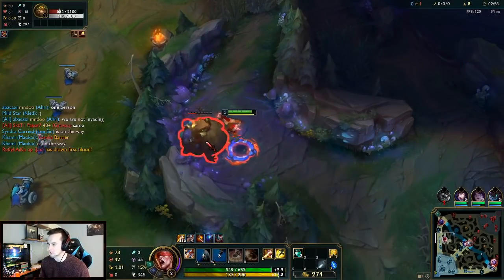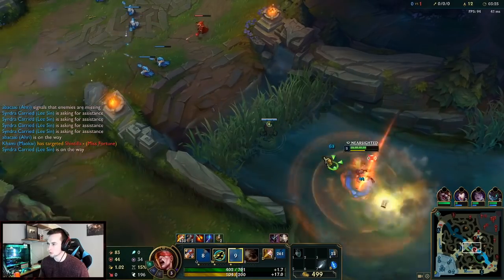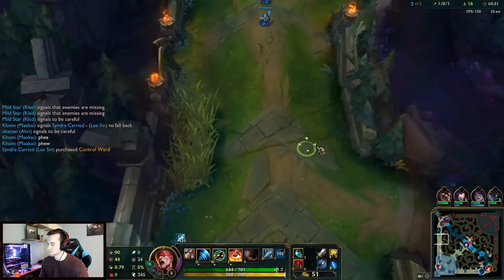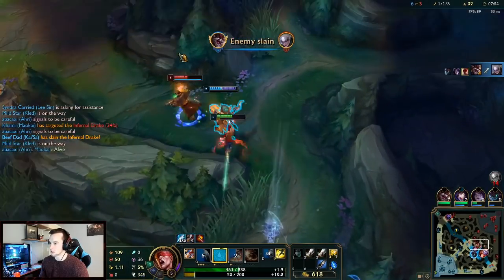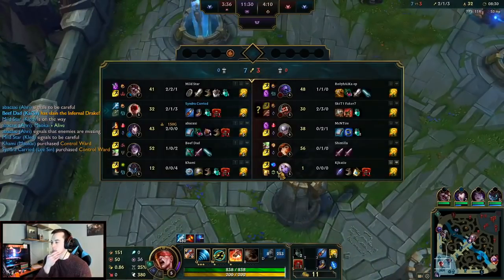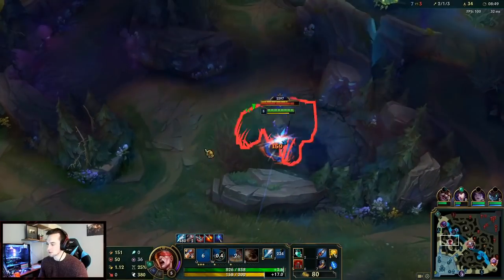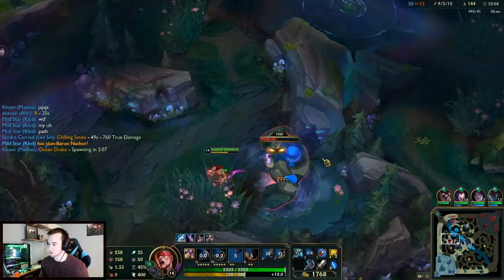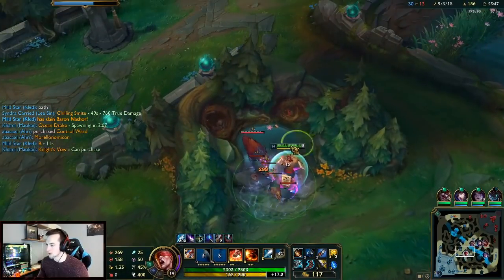BLUE LEE SIN BUILD IS CHILLING! SUPER MOBILE + VERY TANKY (45% CDR) - League of Legends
BLUE LEE SIN BUILD IS CHILLING! SUPER MOBILE + VERY TANKY (45% CDR)
League of Legends season 10 Lee Sin Gameplay!